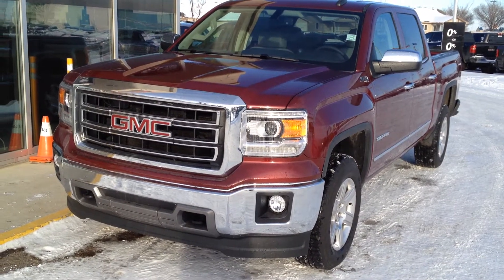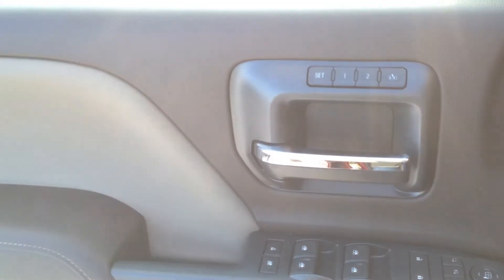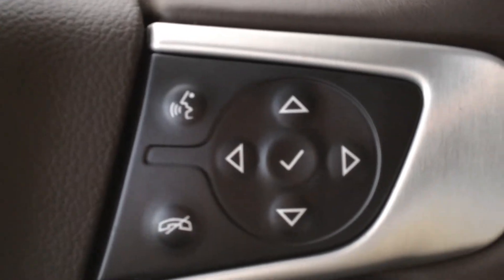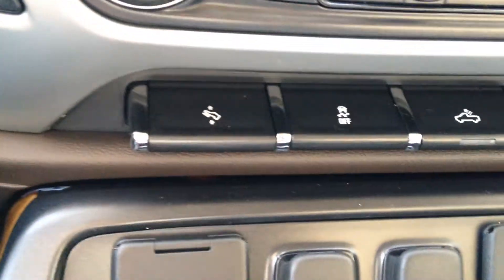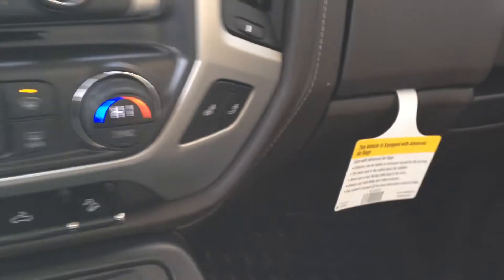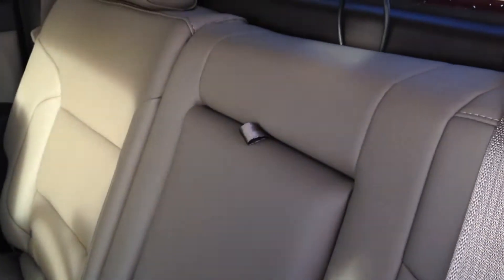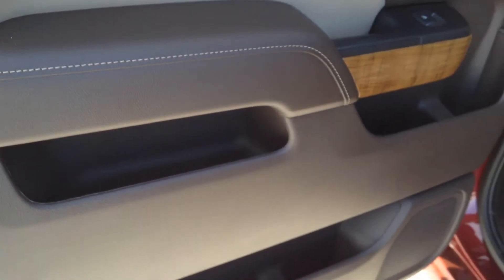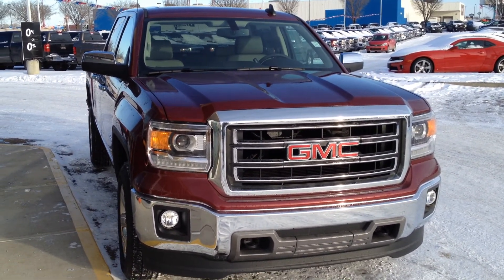Brand new 2015 GMC Sierra 1500 SLT for sale in Medicine Hat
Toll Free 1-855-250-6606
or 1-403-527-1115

1450 Trans Canada Way SE
Medicine Hat, AB
T1B 4M2